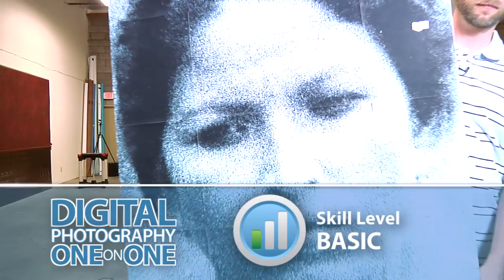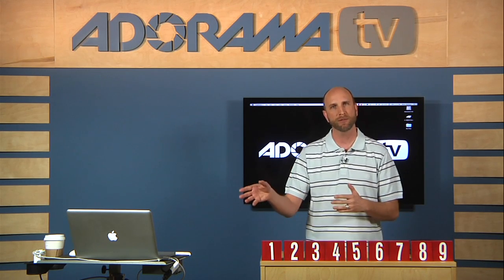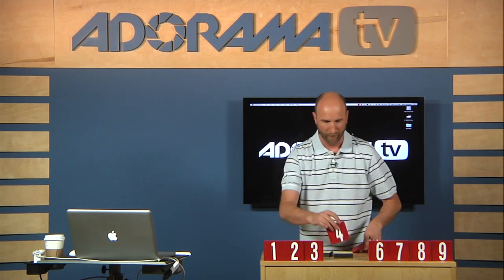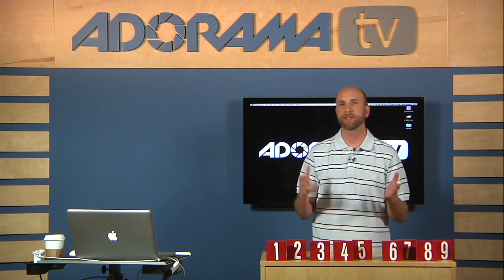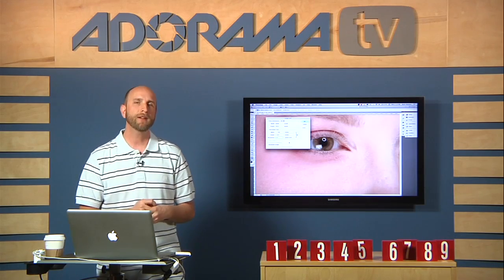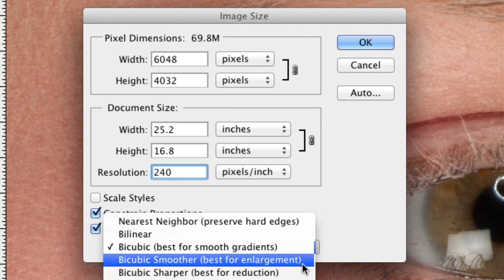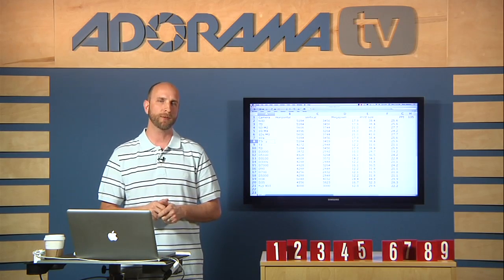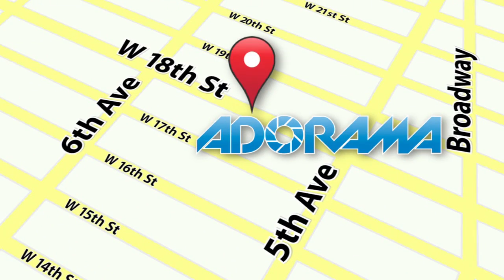Print Sizes: Ep 227: Digital Photography 1 on 1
This week Mark discusses image resolution and file size and talks about how large you can print with different cameras.